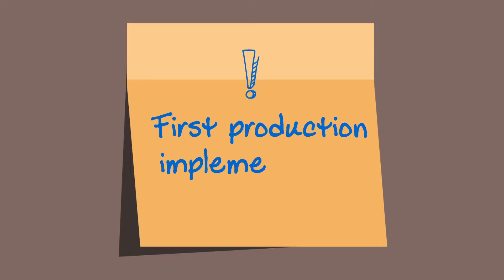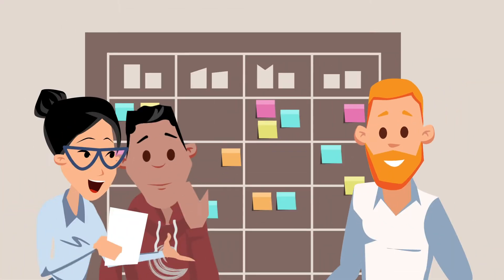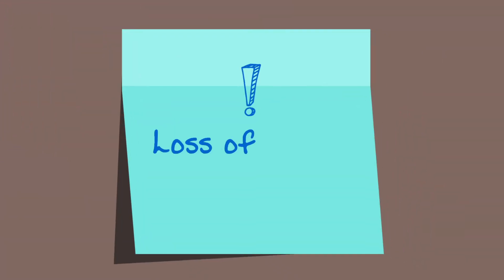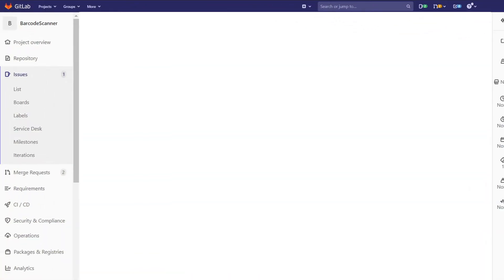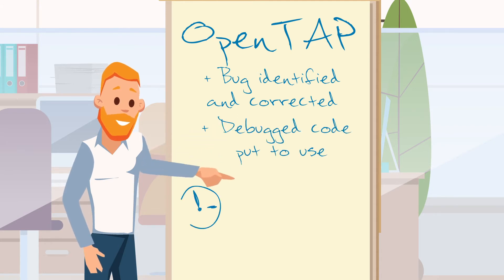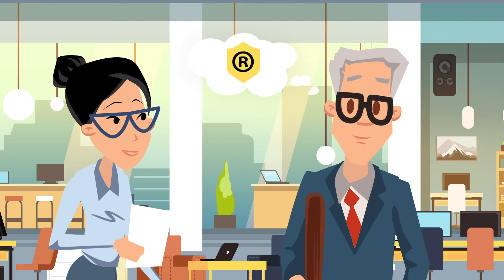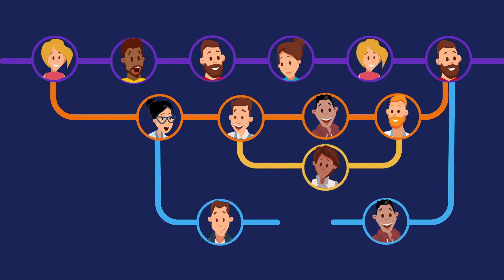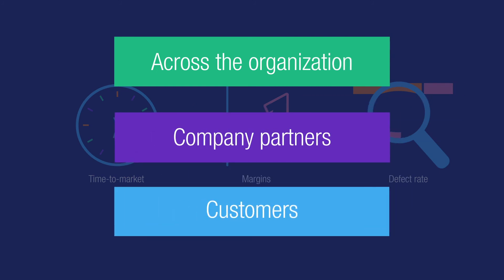Ep5: The Open Source Path to Effortless Automation - Evolving Open Source Culture | OpenTAP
Understanding and addressing the full implications of positive organizational change turns skeptics into evangelists.